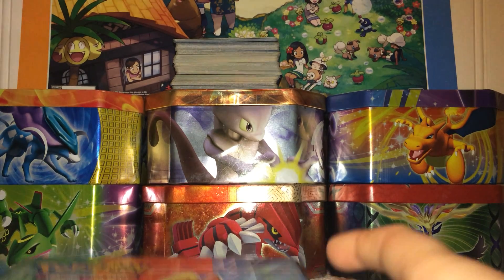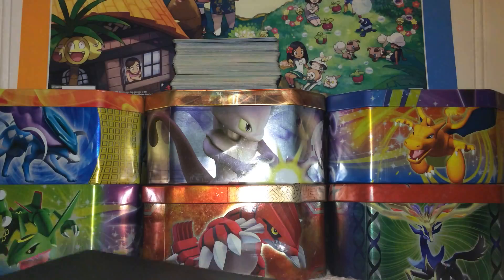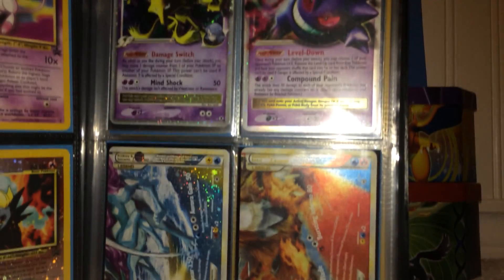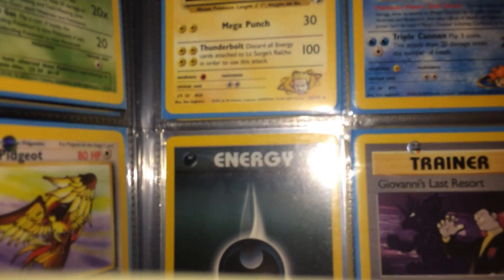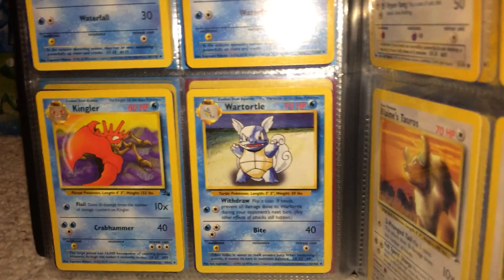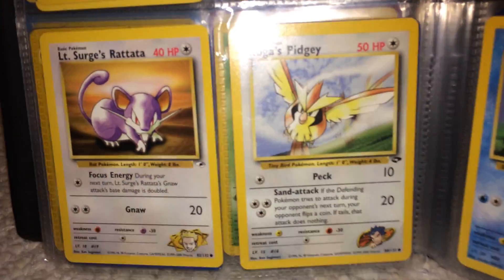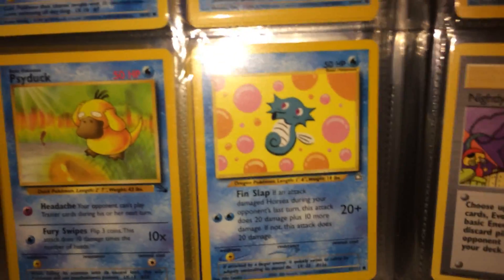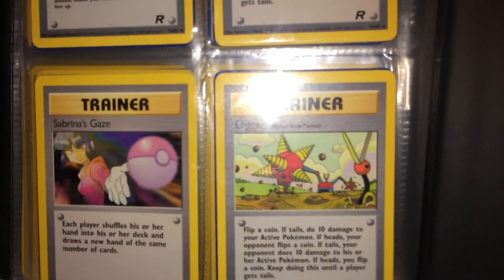My New Old School pokemon Collection! Updated!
Thank you everyone for watching! The holidays are coming and that means more pokemon! Hope you enjoy!